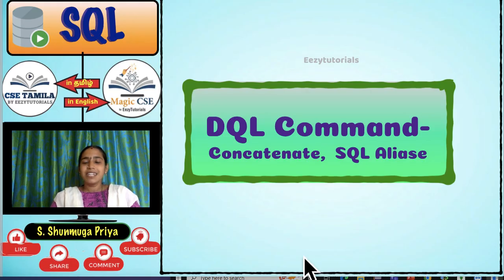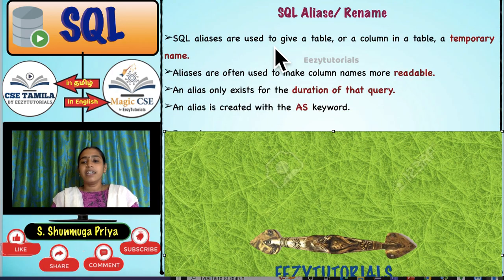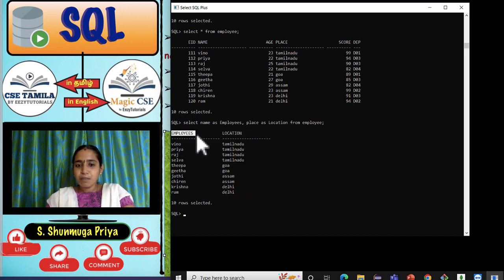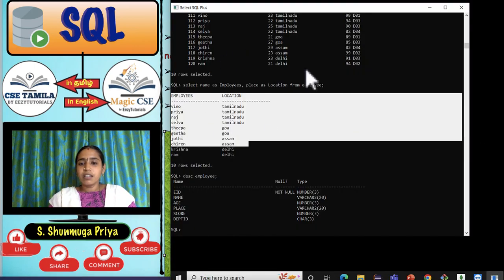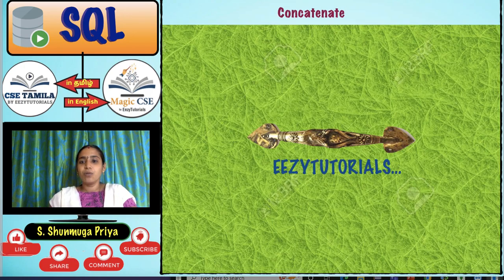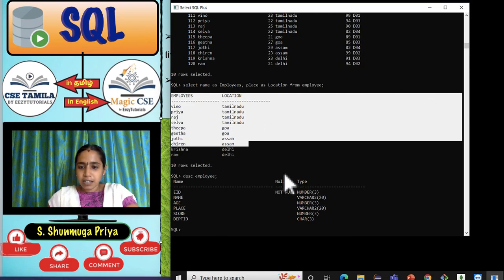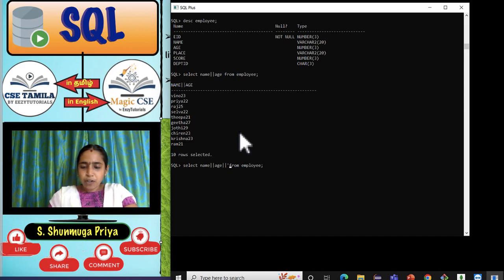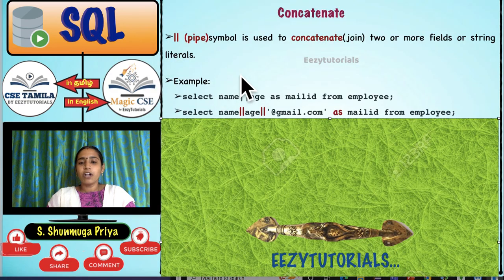5.8 SQL Aliase/Rename, SQL Concatenate with Syntax and example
5.8 SQL Aliase/Rename, SQL Concatenate with Syntax and example
In this video, we're going to be discussing the SQL Aliase/Rename, SQL Concatenate with Syntax and example.

If you're looking to learn more about the SQL Aliase/Rename, SQL Concatenate with Syntax and example, then this is the video for you! We'll be discussing the syntax, examples, and advantages of using this query language. By the end of this video, you'll have a clear understanding of what the SQL Aliase/Rename, SQL Concatenate  is and how to use it!

Following concepts in SQL Aliase/Rename, SQL Concatenate with Syntax and example are explained in detail.
1. SQL Aliase
2. Rename a result set
3. Concatenate columns or fields
4. Concatenate string literals with columns or fields